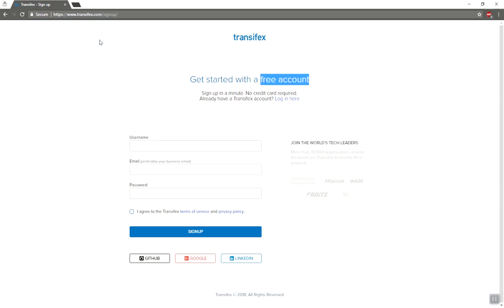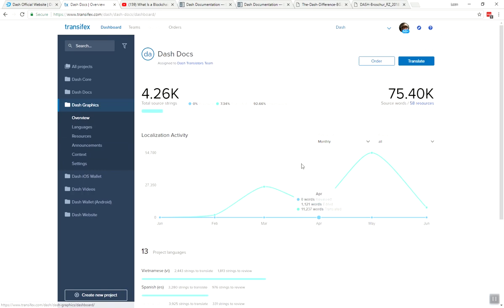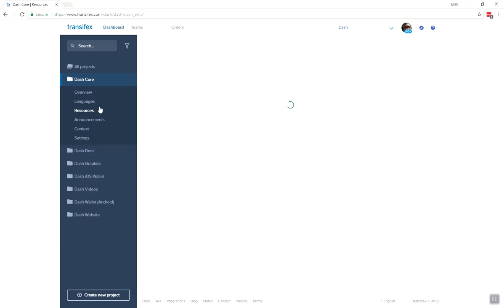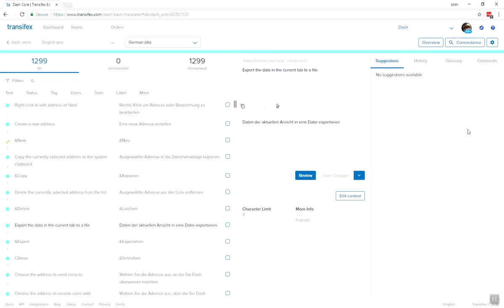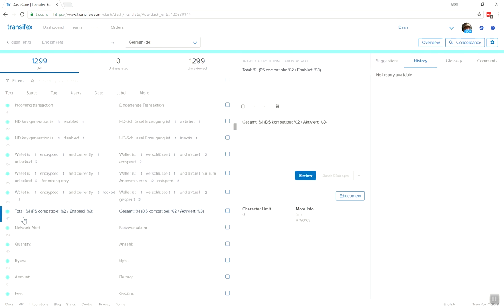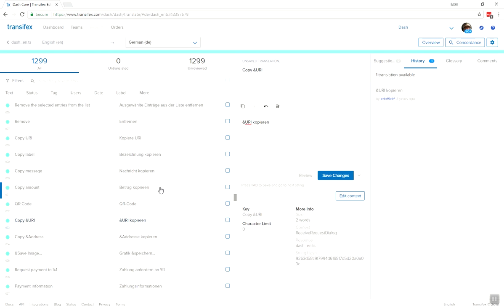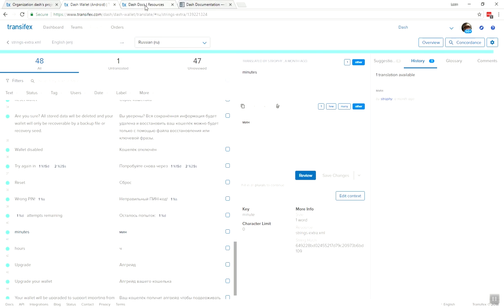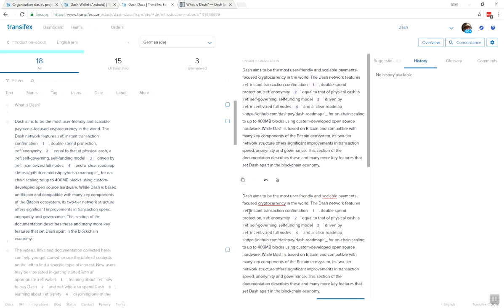Translating with Transfex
This video describes how to sign up for Transifex, what Dash projects are available and how to properly use Transifex to deliver quality translations. To support Dash with translations, join Transifex